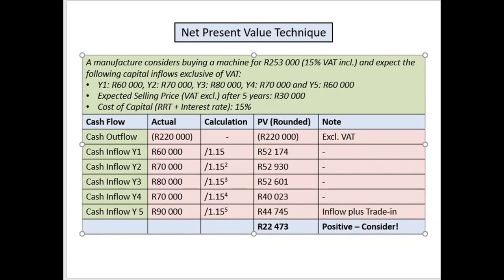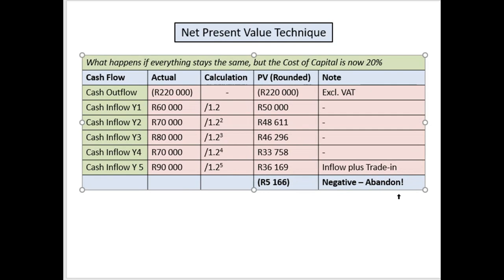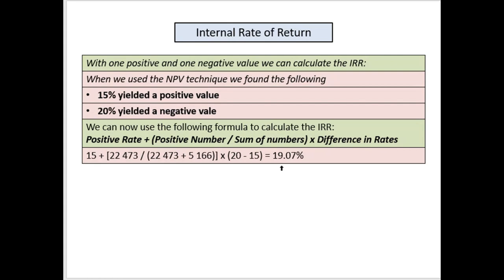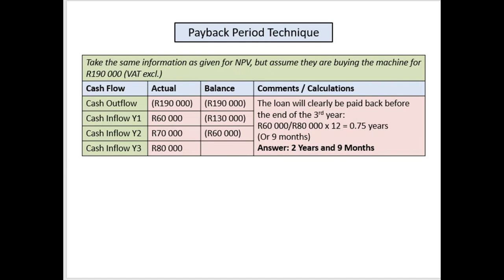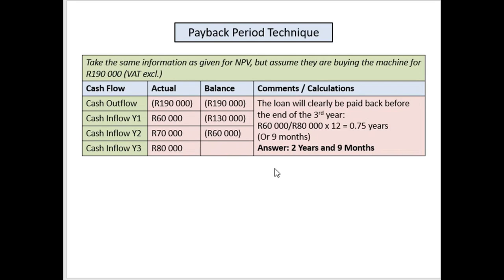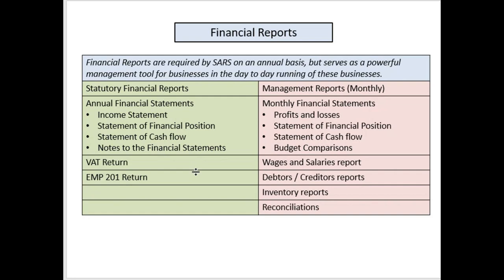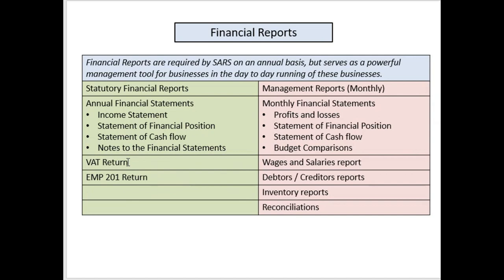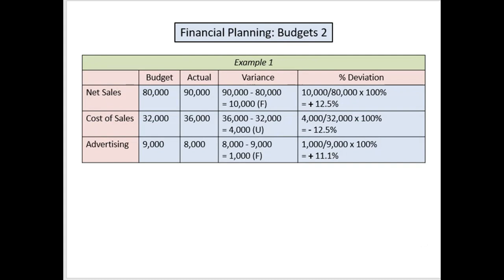BMT1 V9 Financial Planning More Capital Budgeting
In this video, I will discuss the following two capital budgeting techniques: The Payback Period Technique (PPT) and the Internal Rate of Return (IRR). I will also discuss the reason for financial reporting in an organisation.